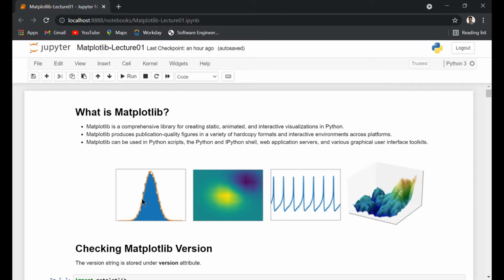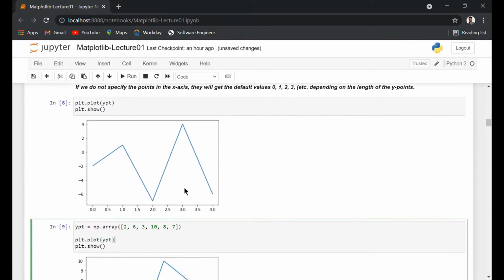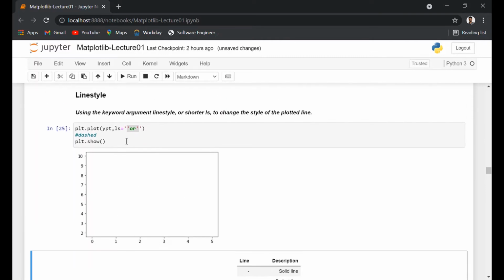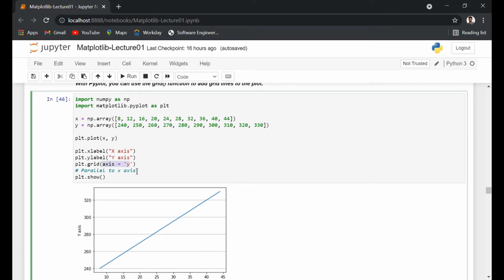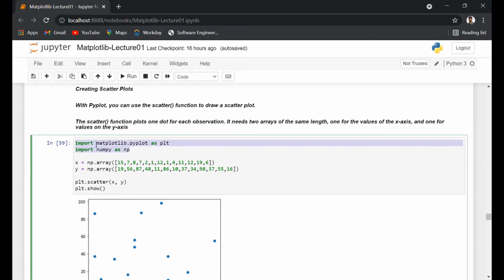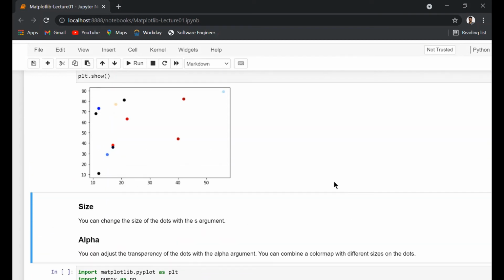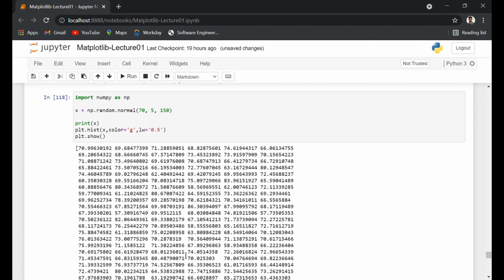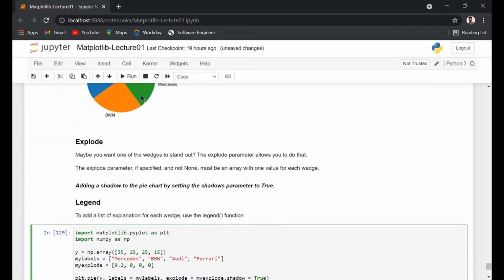Day 23 - Matplotlib 1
In the Day-23 session of Python bootcamp, we will be learning Matplotlib basics.